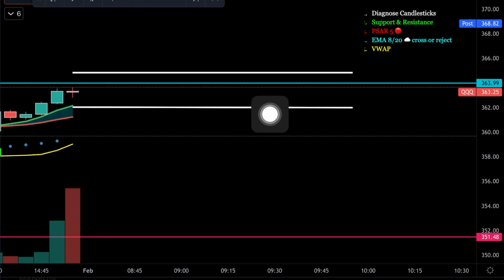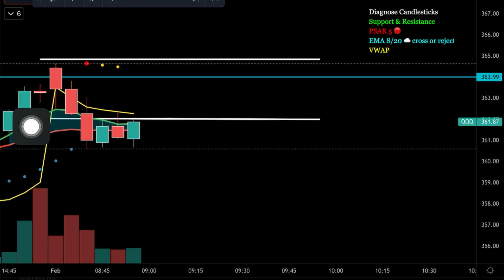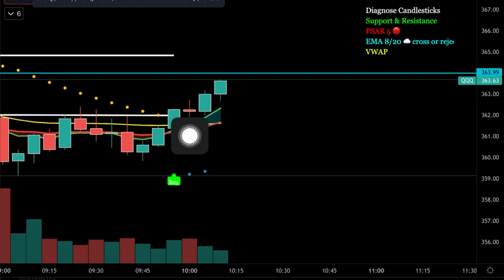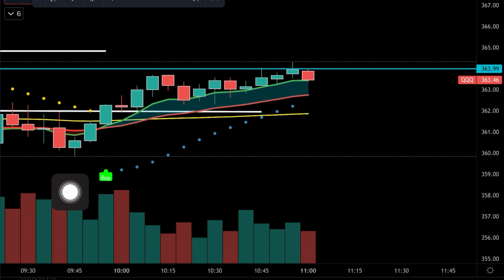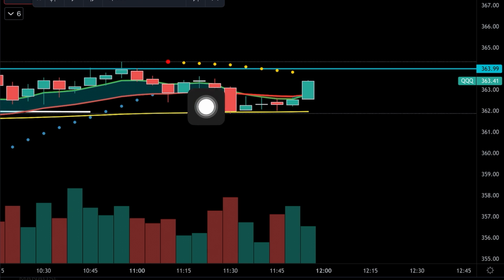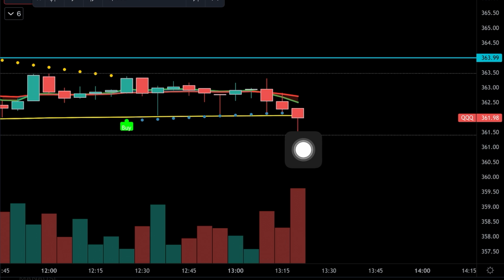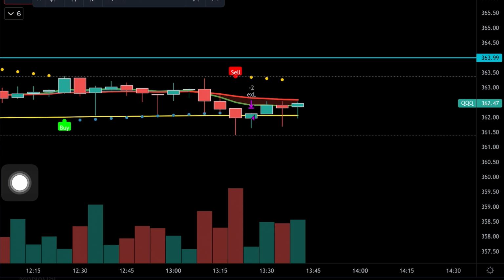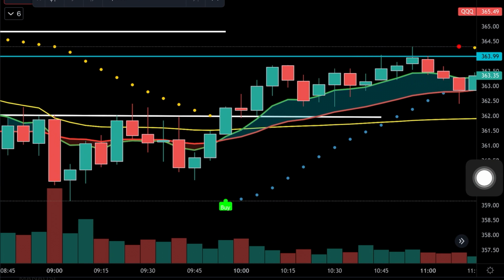How to trade the Nasdaq $QQQ , May 2022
How 100% gains were made today in the stock market

How I trade the same stock every day ($QQQ aka the Nasdaq) !  All you need is:
An ability to draw straight lines
$500
A trading account
Learn how to use fibonacci retracement
Determination

Why do I only  trade the Nasdaq?
Options trading intraday takes out theta decay
Very little research, or dd, is necessary (just trade what you see)
No need to hold overnight
All you need is movement (It moves about 2% each day; a 1% move can = 100% move in the contract)
No Offerings
Less manipulation (large ETFs are not manipulated like  penny stocks )
No premarket trading (your time is valuable, no need to stare at a screen at 5am)

Members will benefit from:
- Daily Nasdaq Recaps (Free videos are only provided on M,W)
- Large Cap Trade Ideas for the Week (1 went up 98% today)
- Education (Starting with more than 20 original resources including Charting, strategies, indicators, formations, Think or Swim tutorials, and more)
- Resources (Options Calculator, Trading Log, Downloadable Google slides you can customize, and more)
- 1 on 1 Coaching (Coming Soon!)

how to make money from home,how to trade options,how to trade stocks for beginners,how to make money,how to trade stocks,trading patterns technical analysis,trading patterns for day traders,trading patterns